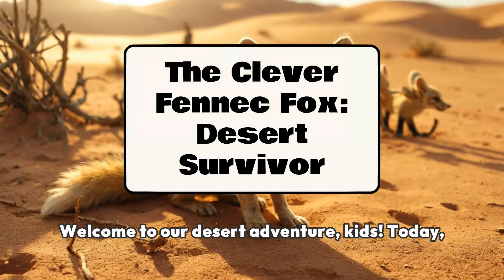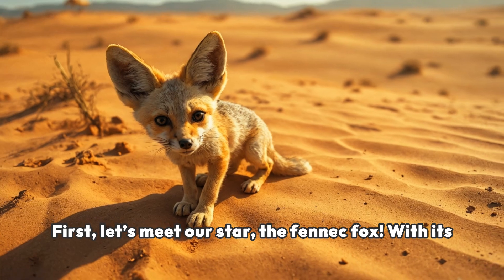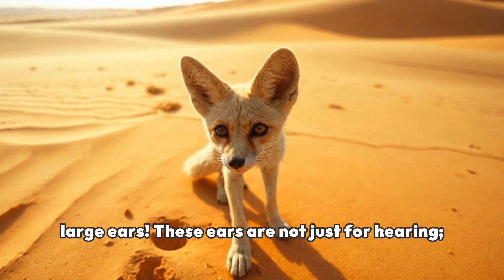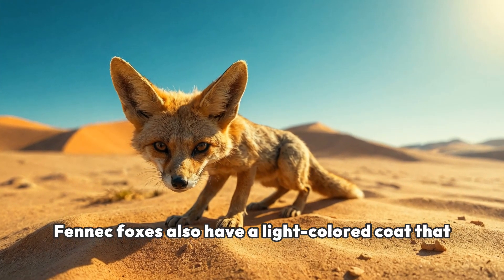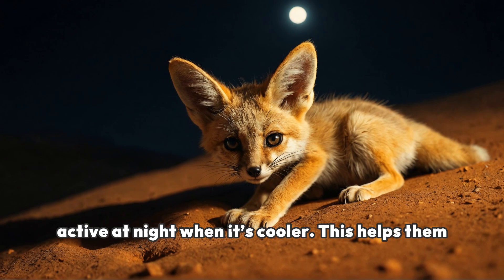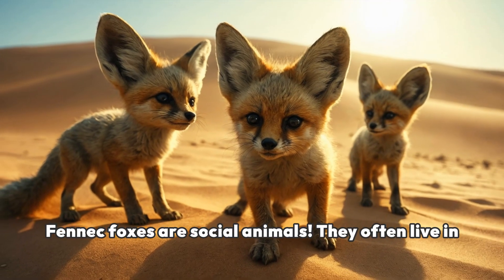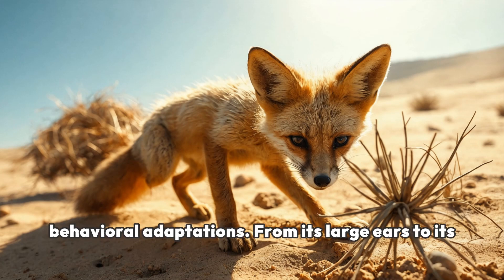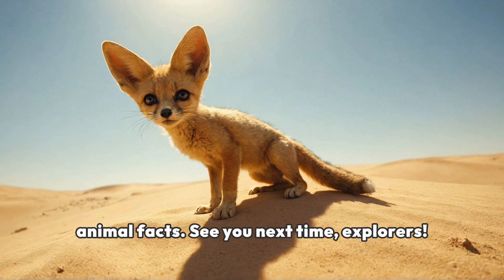Adaptation In Fennec Fox | Adaptation In Animals | Science For Kids | Science Adaptation For Grade 4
Adaptation In Fennec Fox | Adaptation In Animals | Science For Kids | Science Adaptation For Grade 4: in this video you will learn about fennec fox adaptation: habit , structural adaptation, behavioral adaptation)

 Fennec Fox Adaptations

🦊 **Welcome to Fantastic And Scientific!** 🦊

In this exciting video, we explore the incredible **adaptations of the fennec fox**, the smallest fox species with some of the most fascinating traits! Native to the Sahara Desert, these adorable creatures have evolved unique features that help them thrive in their harsh environment.

- **Physical Adaptations:** Learn about the fennec fox’s oversized ears, which not only enhance their hearing but also help regulate body temperature in extreme heat.
- **Habitat:** Explore the arid deserts they call home and how their adaptations allow for survival in such a challenging climate.
- **Behavioral Adaptations:** Delve into their nocturnal lifestyle, social behavior, and clever hunting techniques that help them find food in the desert.
- **Conservation Status:** Understand the challenges fennec foxes face in the wild and what efforts are being made to protect them.

👉 Whether you’re a wildlife enthusiast, a student, or simply curious about nature, this video is packed with fascinating facts and stunning visuals that will deepen your appreciation for the fennec fox.

🌍 **Join us in celebrating the beauty and uniqueness of the fennec fox and learn how we can all contribute to their conservation.**